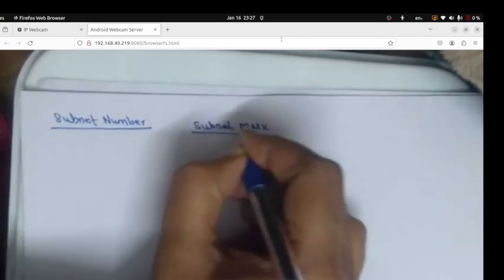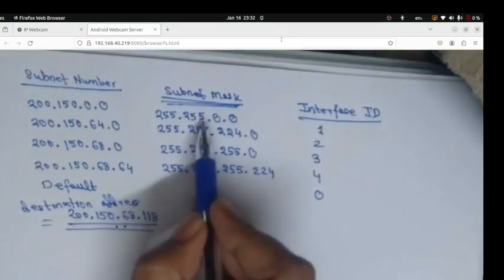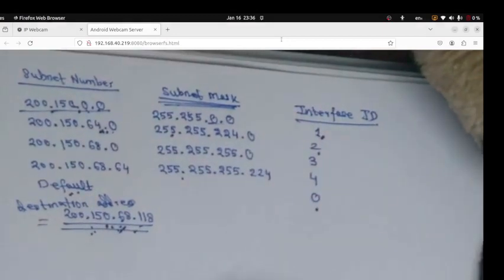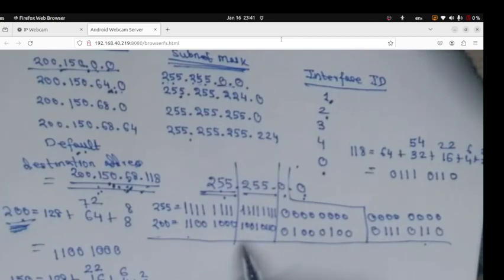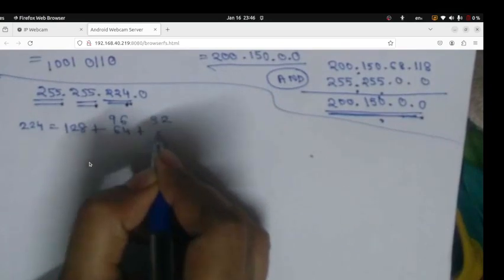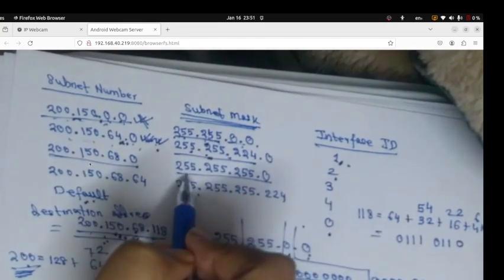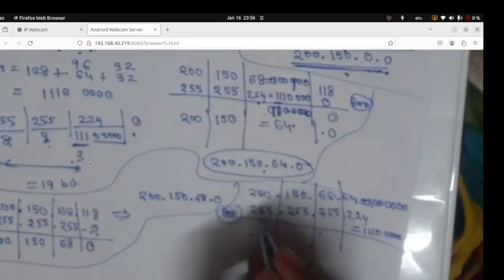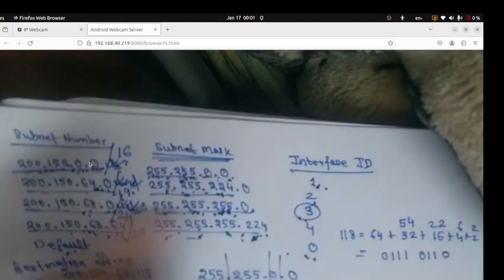Can you get crystal clear idea how to reach to solution of this problem on computer network ?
Can you get crystal clear idea how to reach to solution of this problem on computer network ? | Exercise from computer network on subnet mask and IP address | classful and classless addressing | Problem for you on computer network on subnet mask and ip address with solution in next video | Solve the problem of routing from computer networks |  What is routing algorithm in computer networks | routing algorithm | network layer in computer networks | network layer services | If we start comparison of IP prefix of destination IP address with longest IP prefix | what is longest prefix match for routing table entry | router in computer network | Use of IP prefix in forwarding incoming packet to next hop | network layer in computer networks | In forwarding incoming packet how interface is chosen | subnet mask and ip address problem | router | to forward

network layer in computer networks | network layer | network layer protocols | network layer services | network layer design issues |